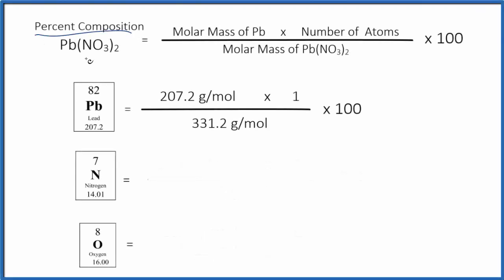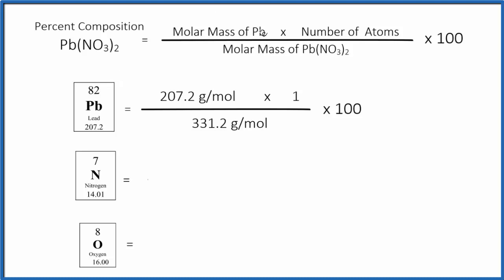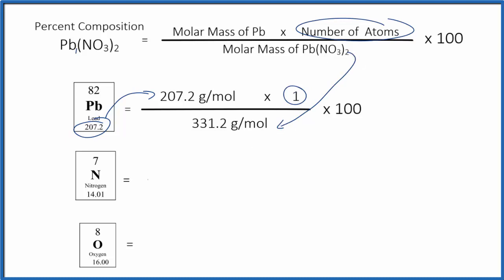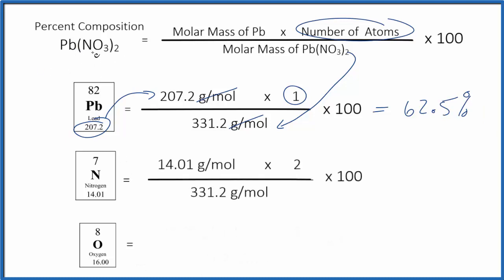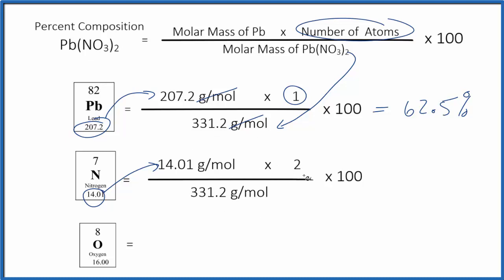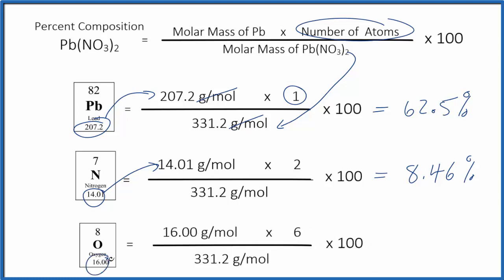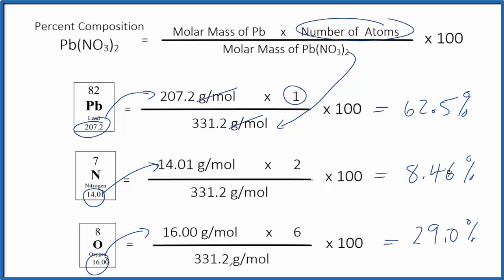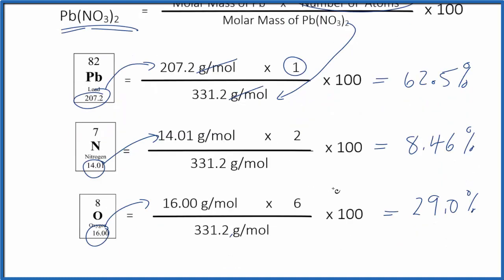How to Find the Percent Composition by Mass for Pb(NO3)2 --- Lead (II) nitrate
To find the percent composition (by mass) for each element in Pb(NO3)2 we need to determine the molar mass for each element and for the entire Pb(NO3)2 compound.

In this video I’m using a Periodic Table that rounds to two decimal places. You may be asked to use a Periodic Table with more decimal places, however the process to find the percent composition by mass for Pb(NO3)2 is the same.

Useful Resources

Note: Pb(NO3)2 is also known as Lead (II) nitrate.